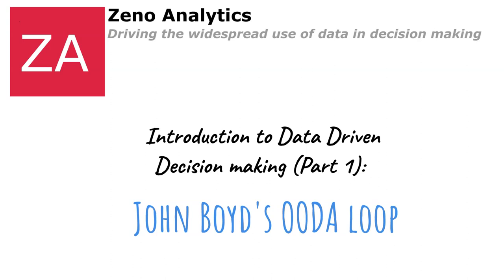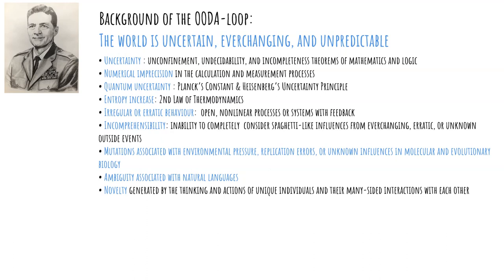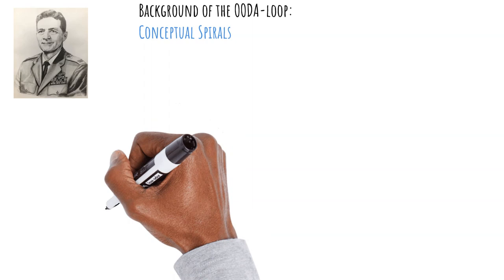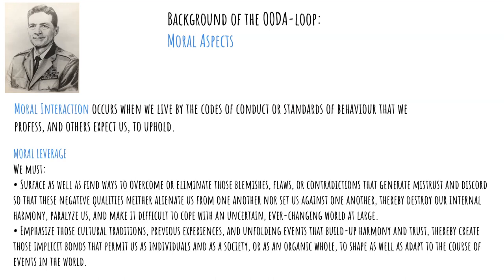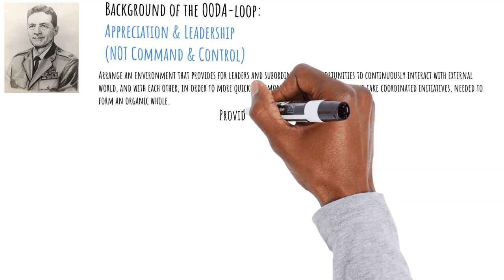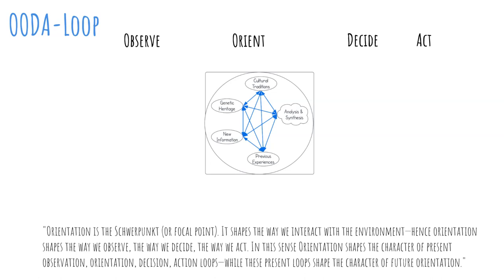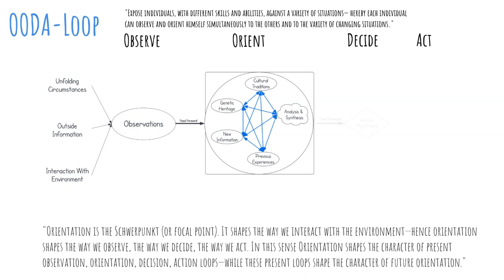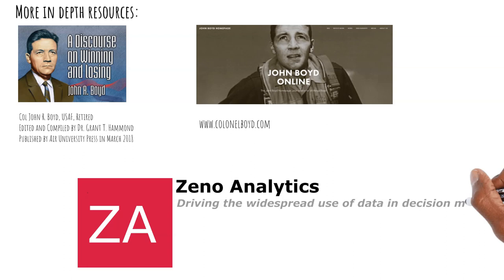Introduction to John Boyd's OODA Loop (Data Driven Decision Making Part 1)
This is part 1 of the series on Data Driven Decision Making. In this video we describe John Boyd's OODA (Observe-Orient-Decide-Act)-loop and how it is relevant to modern day decision making using data science, machine learning, business intelligence etc.